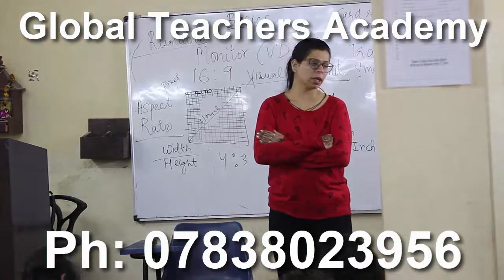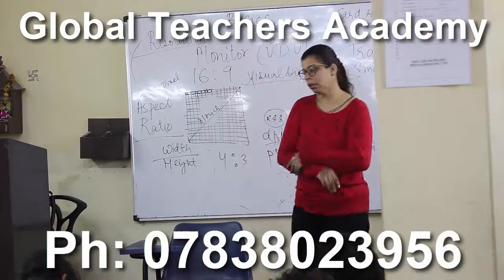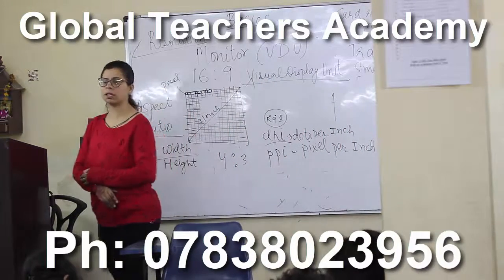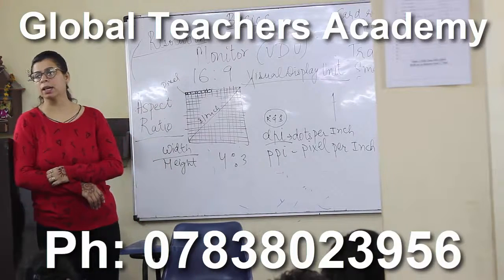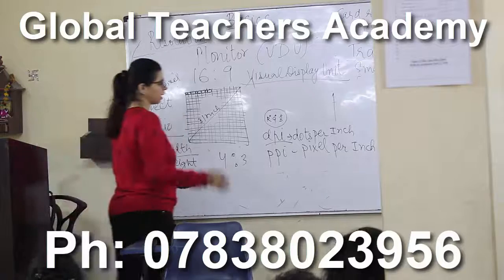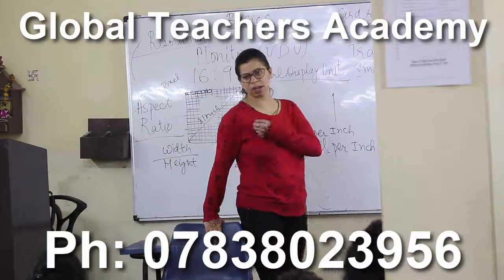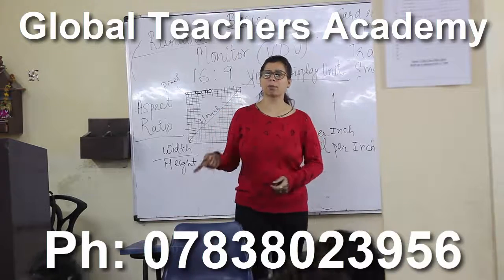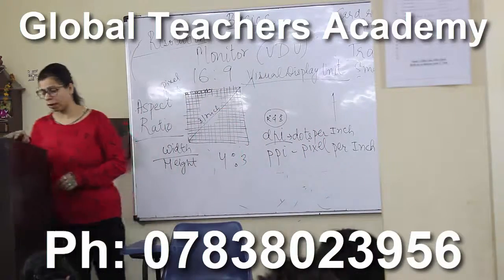@ Mass Communication and Journalism ugc net online Mass Communication and Journalism syllabus @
 Global Teachers Academy
 D-2, Arjun Nagar Safdarjung Enclave, New  Delhi -110029
 Near Reliance Fresh , Arjun Nagar T-Point Red Light